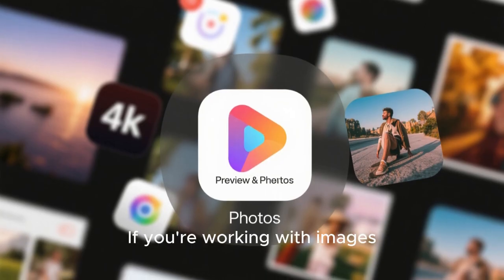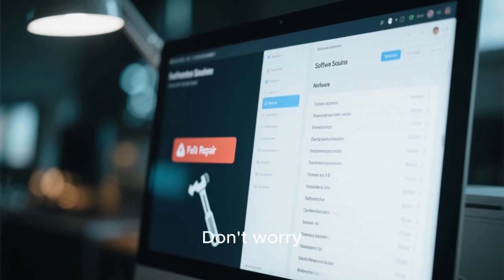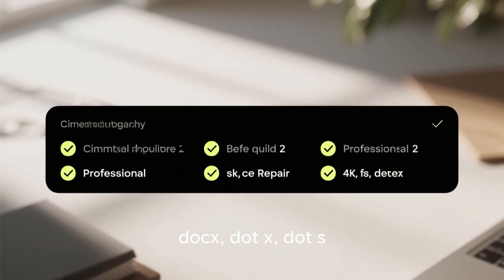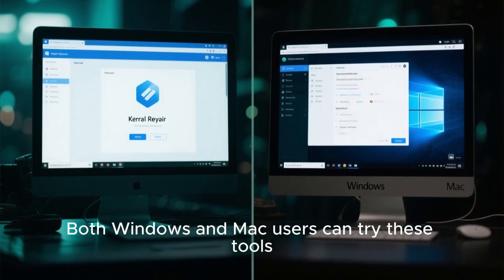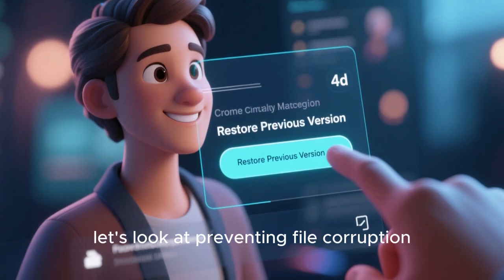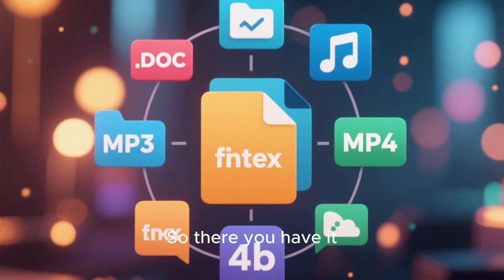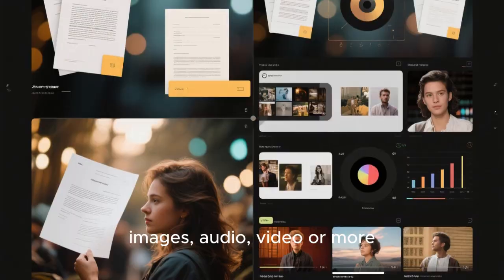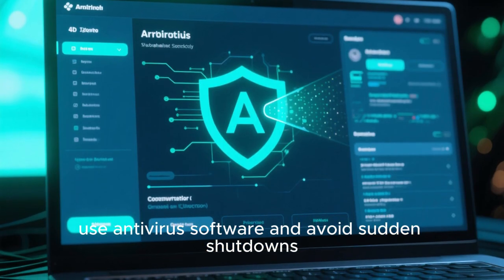How to Recover Corrupted Files by File Type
Learn how to recover corrupted files on Windows, Mac, and Linux based on their file extensions.

In this step-by-step tutorial, we cover:
✔ How to repair documents like Word, Excel, and PowerPoint
✔ How to fix corrupted images and photos
✔ How to recover audio and video files
✔ Using built-in tools, specialized software, and backups
✔ Tips to prevent file corruption in the future

Perfect for beginners who want to restore important files and protect their data.